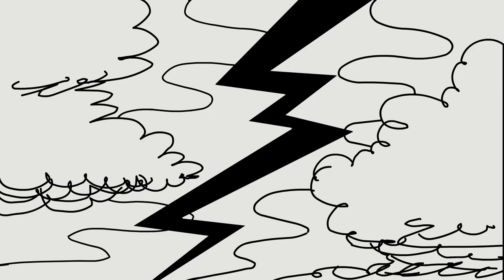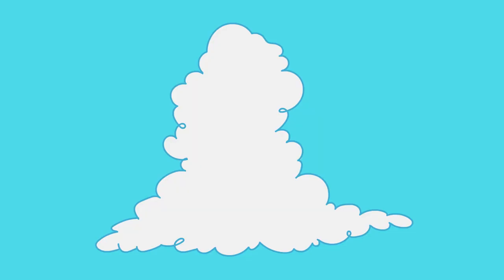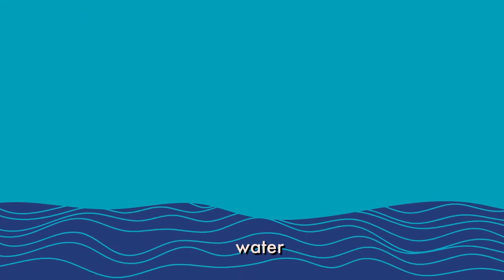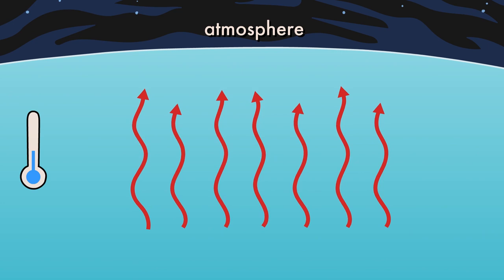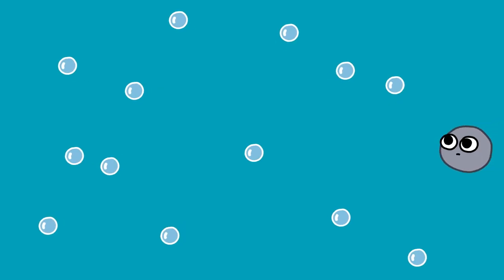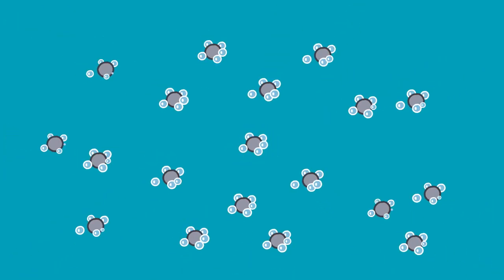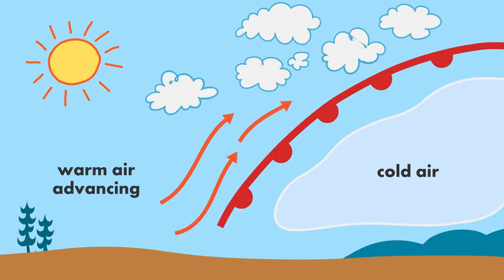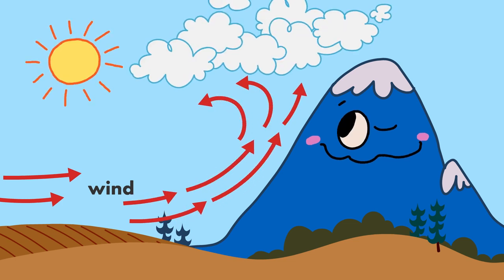Making Clouds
Clouds are made of water or ice crystals, but how do they form? Learn more about cloud formation and when it’s likely to happen.

We’ve animated the atmosphere to help explain some of its most intriguing phenomena. Meet a hurricane and a tornado. Find out what it takes for a cloud to form and why air pollution is dangerous. From snowflakes to heat waves, each short video in this suite will help people of all ages learn the science of our atmosphere. Animated Atmosphere videos were produced by the UCAR Center for Science Education with FableVision Studios.

The UCAR Center for Science Education serves the geoscience community by amplifying and complementing the work of the National Science Foundation’s National Center for Atmospheric Research (NCAR) and University Corporation for Atmospheric Research (UCAR) member universities by reaching our audiences: K-12 educators, university faculty, students, and the public through excellence in educational programs and experiences.